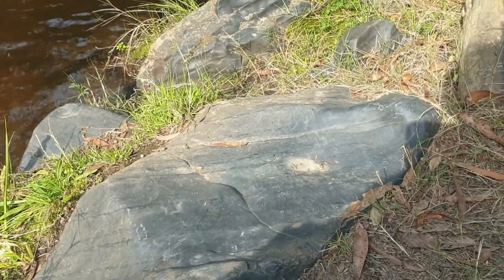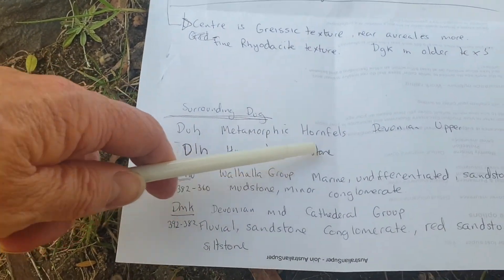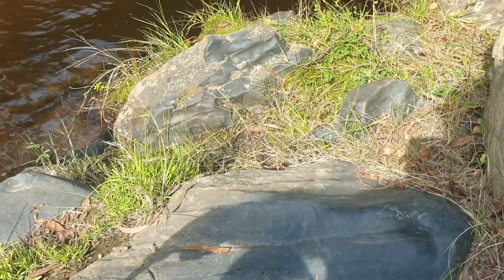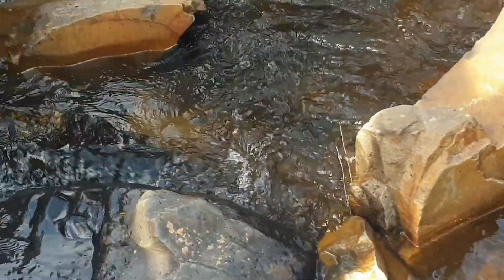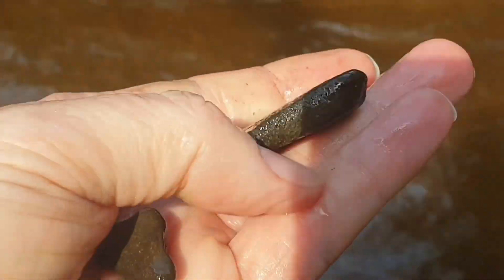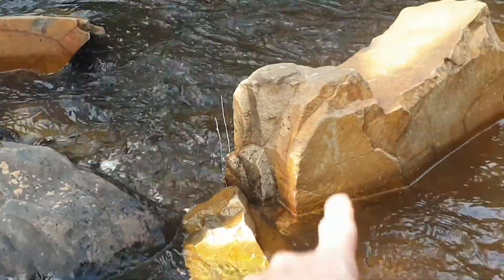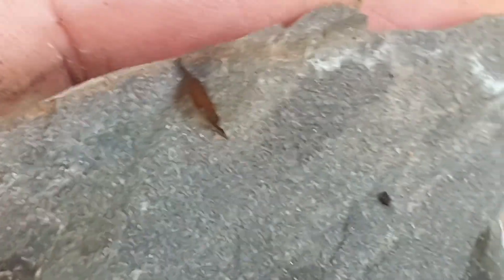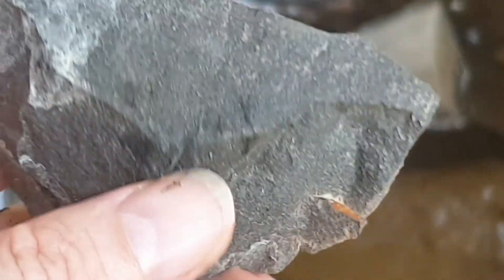Geology: Black Rangers Metamorphic Hornfels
Hornfels occurs when a granite intrudes and heats up an existing rock, in this case the Humevale Siltstone has been changed to Hornfels.